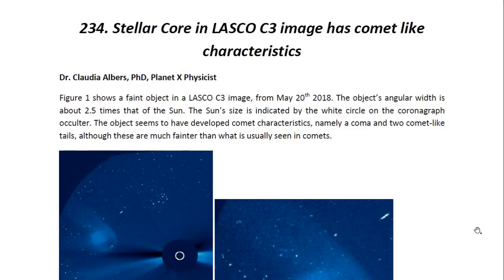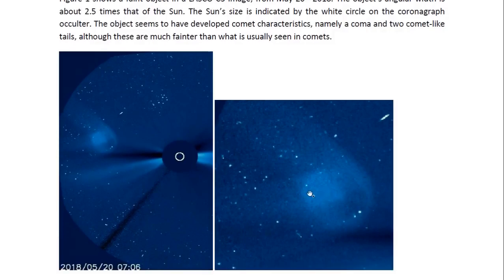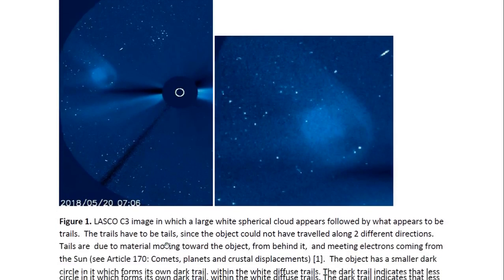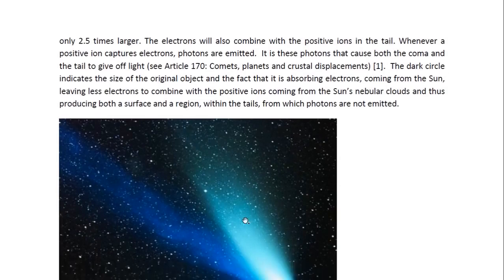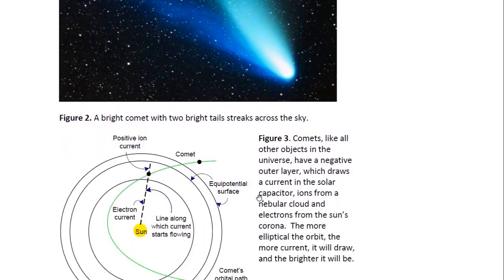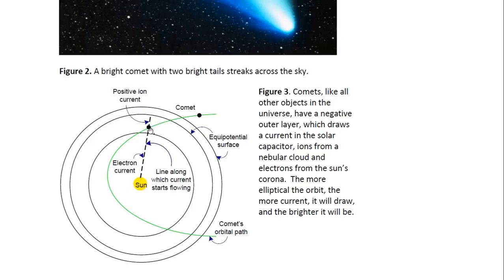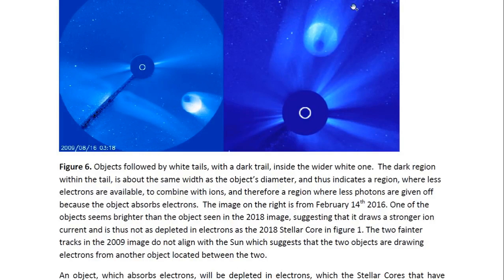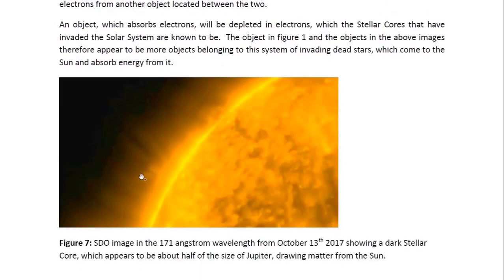STELLAR CORE IN LASCO C3 IMAGE HAS COMET LIKE CHARACTERISTICS - Part 1